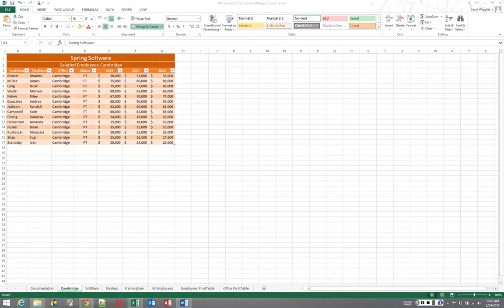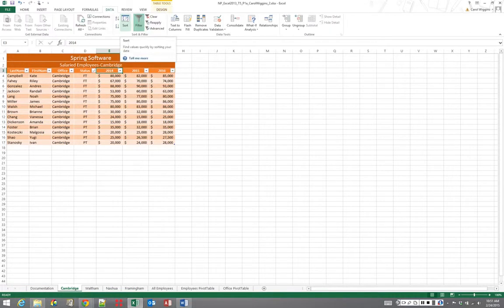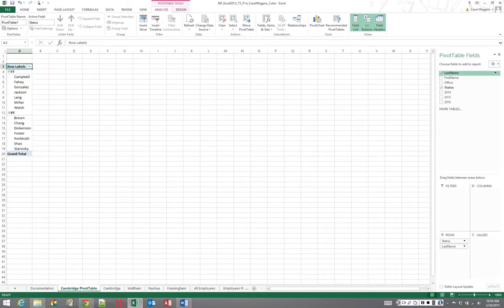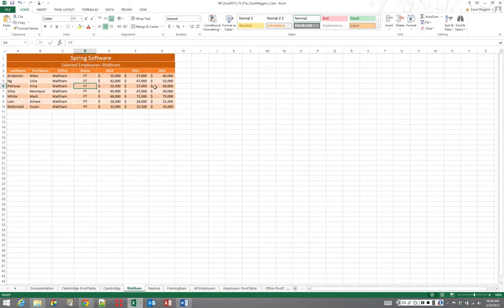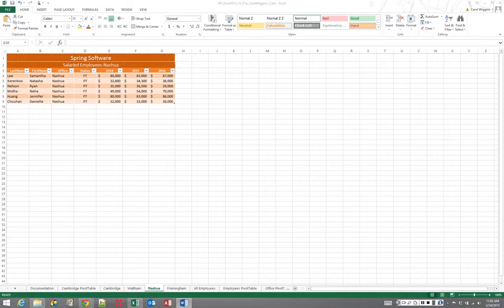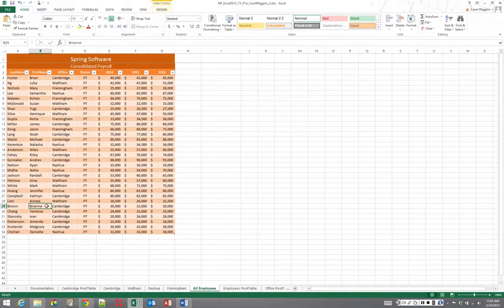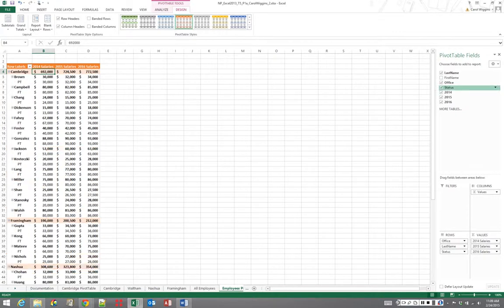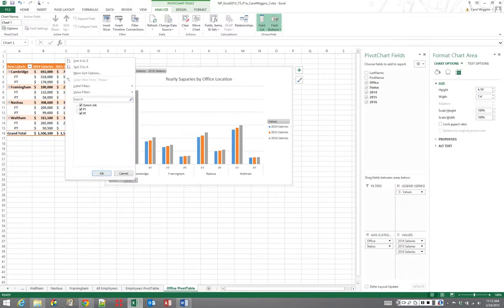EX5 In Class Project